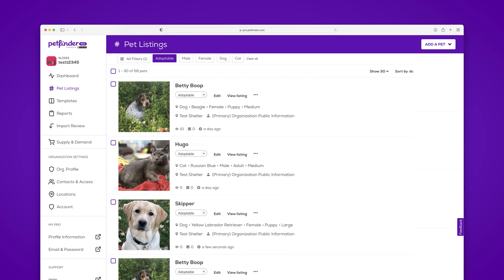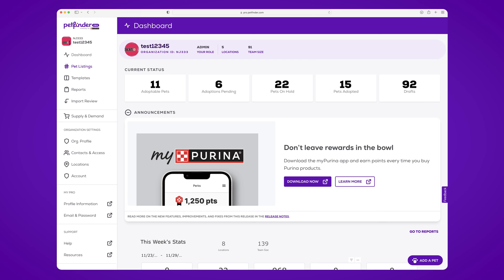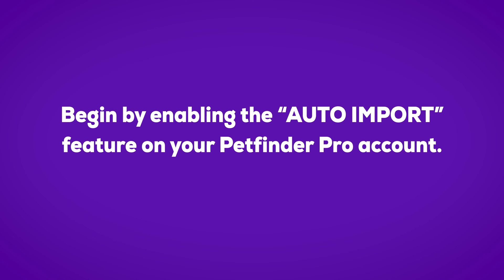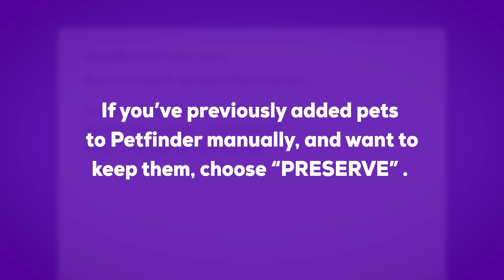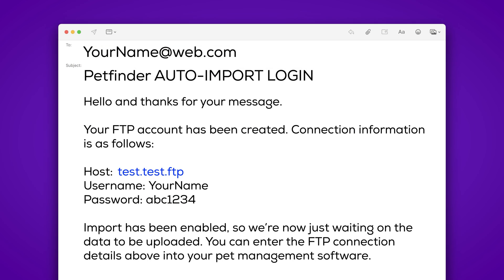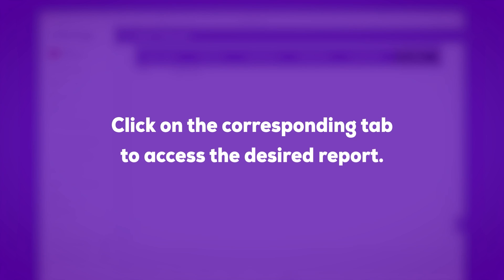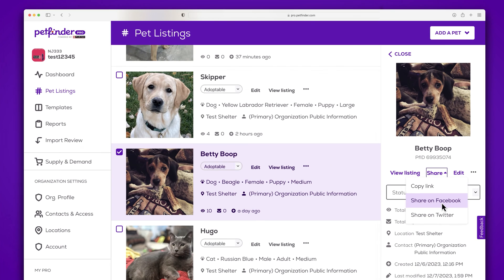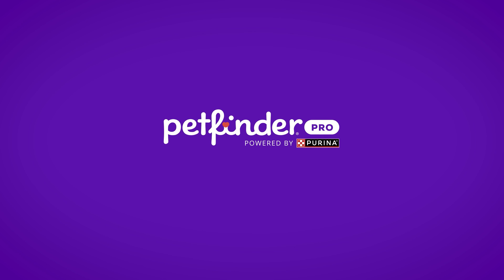Get the Most Out of Petfinder Pro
Do you use shelter software to upload your pets to Petfinder?  Whether you’re a new member or just need a quick refresher, this new video tutorial will help you become a pro at using Petfinder Pro.

Chapters:
0:00 - Intro
0:47 - Step 1: Log in
1:27 - Step 2: Setup Auto-Import
2:24 - Step 3: Import Review
2:50 - How to Share Pets on Social Media